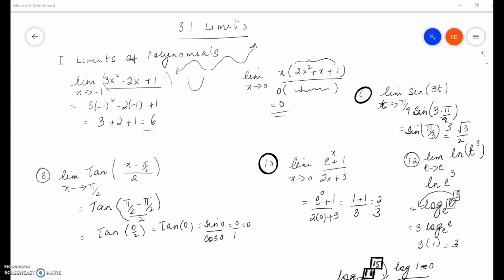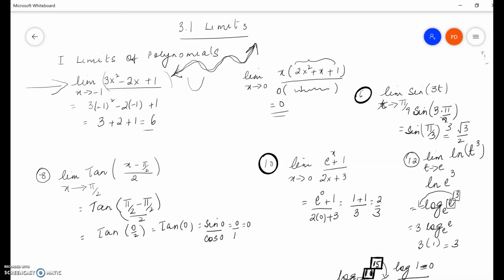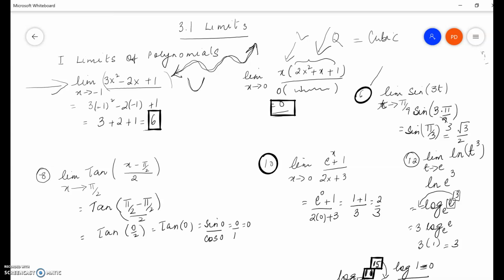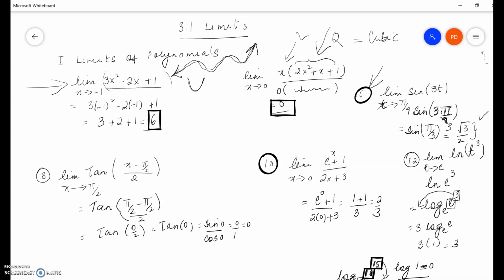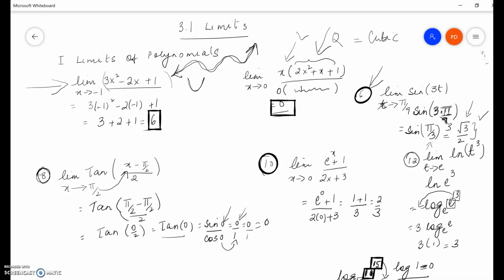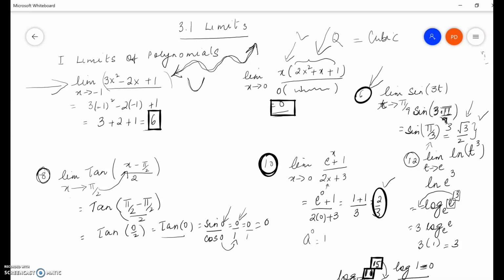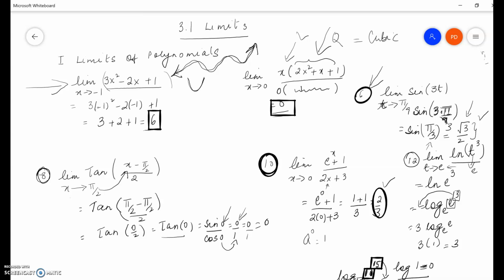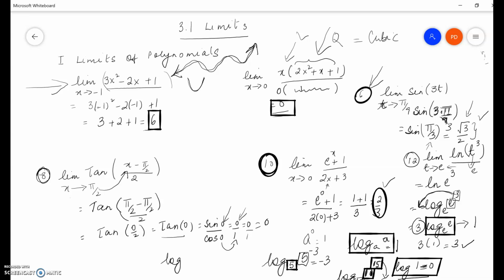3.1 Finding Limits-Bsic Examples